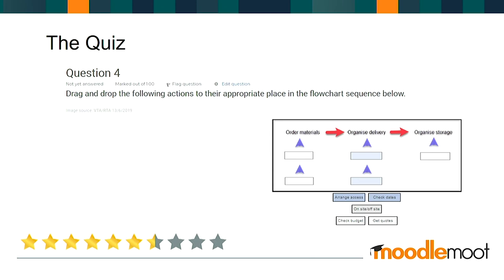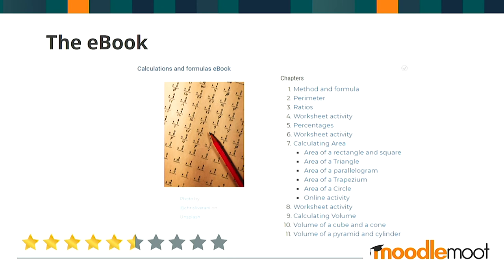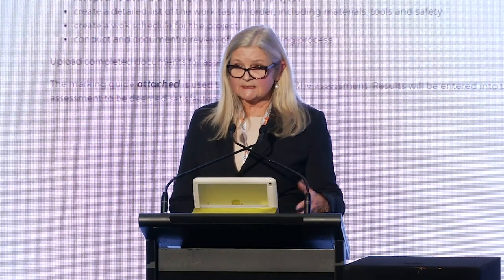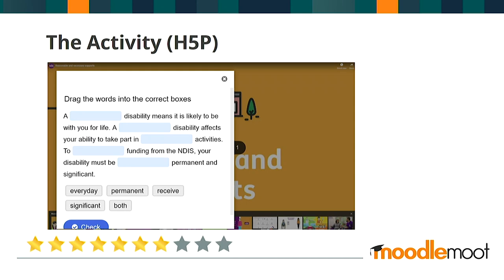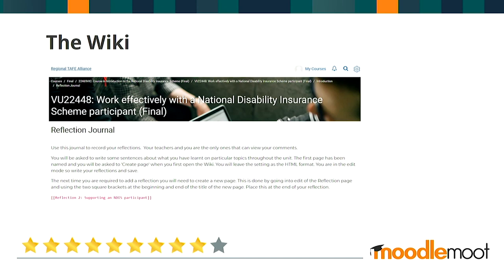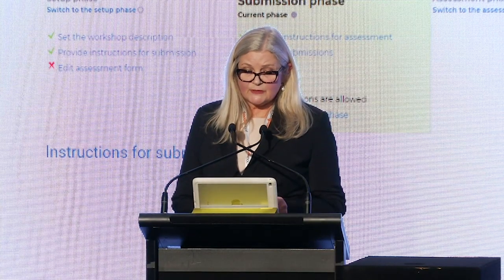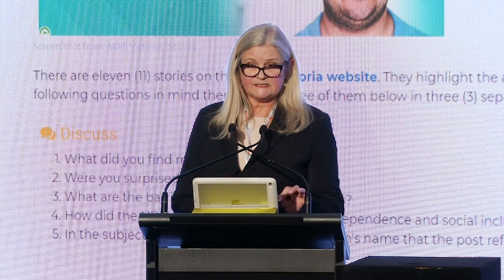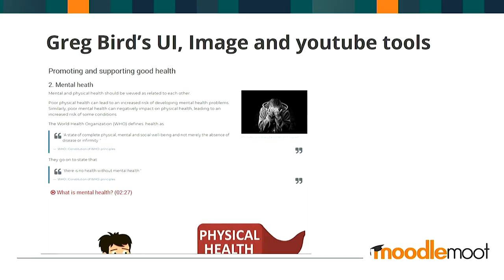Diversity in the Moodle Toolbox | Glenn Kelly, Andrea Radley & Julie Day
Diversity in the Moodle Toolbox
Glenn Kelly, Andrea Radley and Julie Day – Victorian TAFE Association